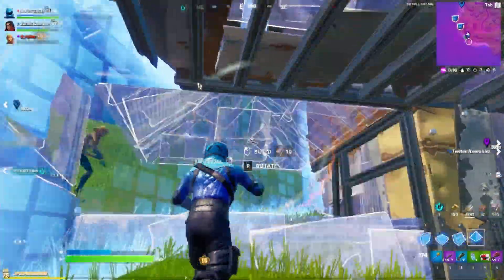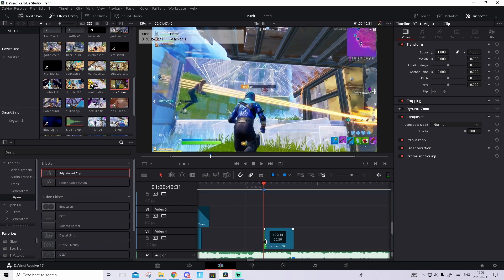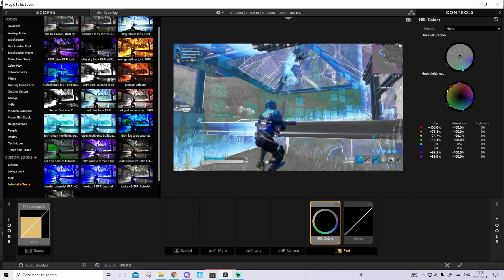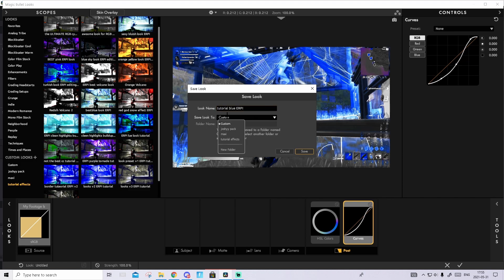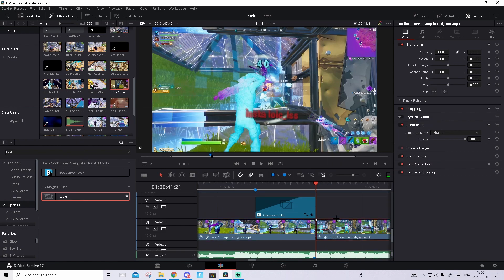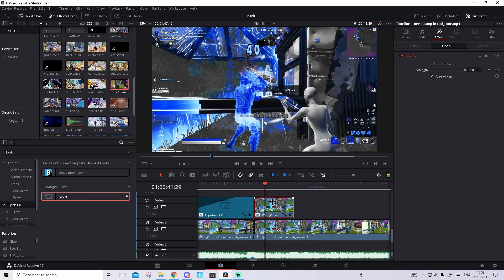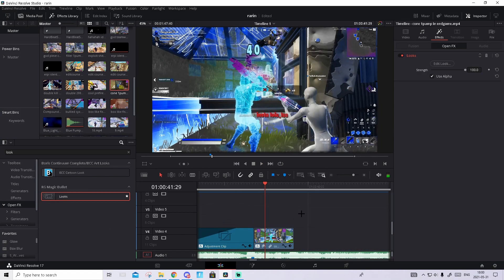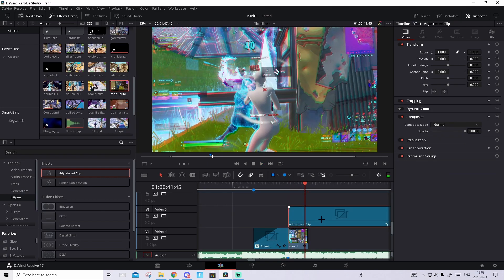how to EDIT like *NUMBY* in davinci resolve 17 (PRESETS)(how to use looks, numby shockwawe, impact)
Timestamps:
0:00-what you will get/intro
0:33-buildup
1:20-how to make your own look
3:37-chokwave effect
5:37-impact
6:00-make chokwave effect faster
6:30-outro